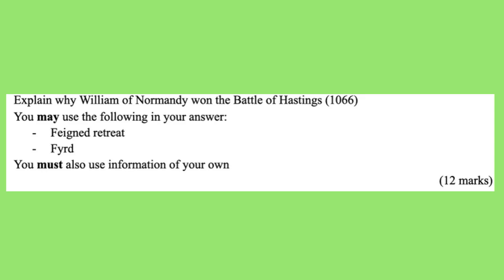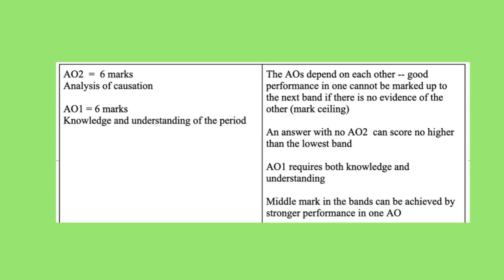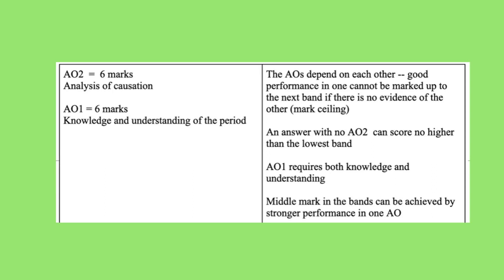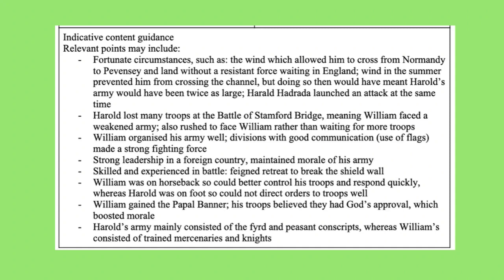P2 Anglo-Saxon & Norman KT1 Q2